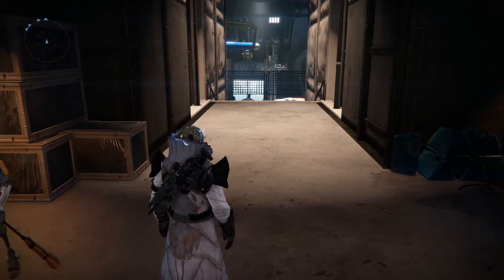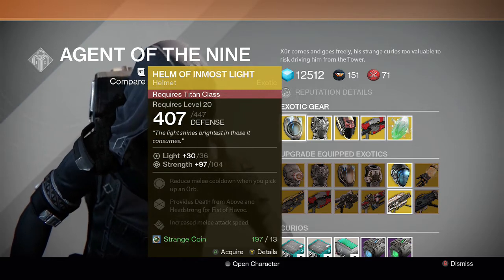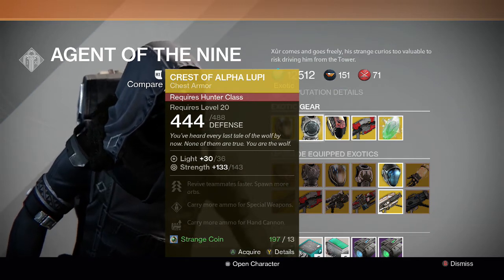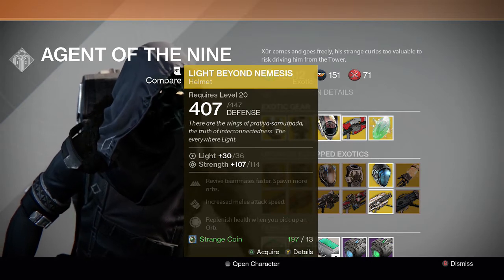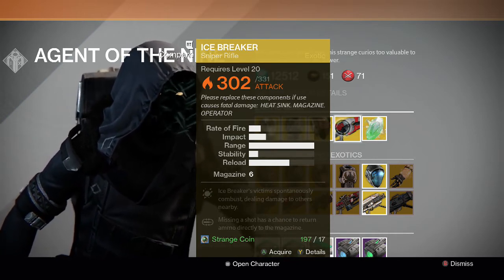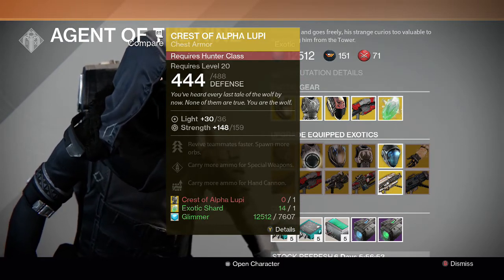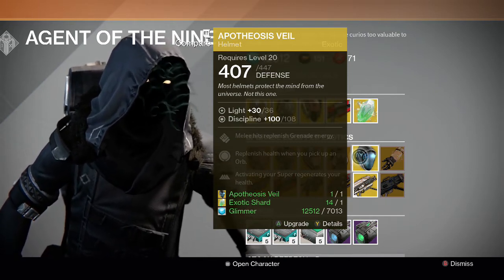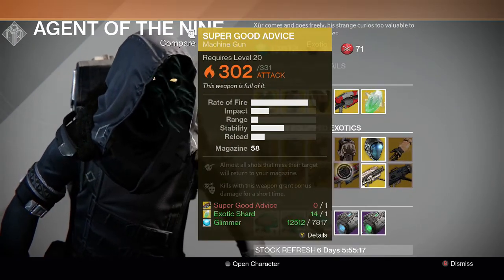Destiny - Xur Week 23 Recommendations - Ice Breaker Again?!